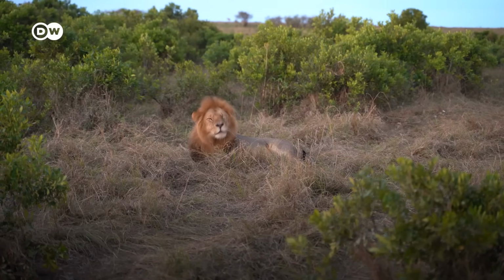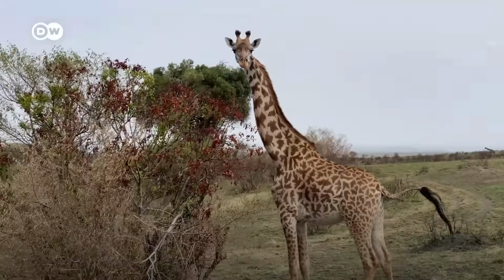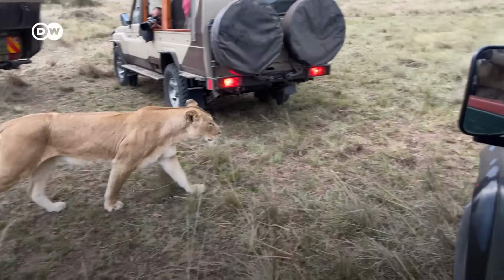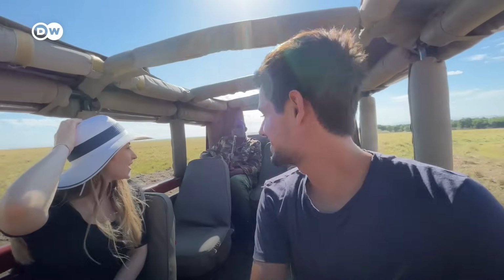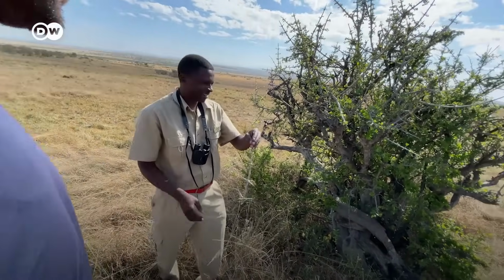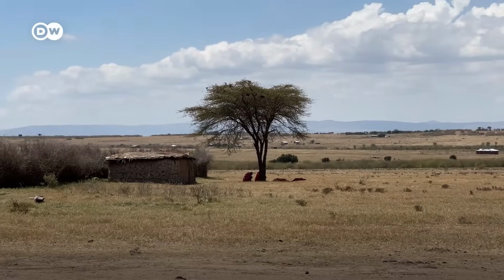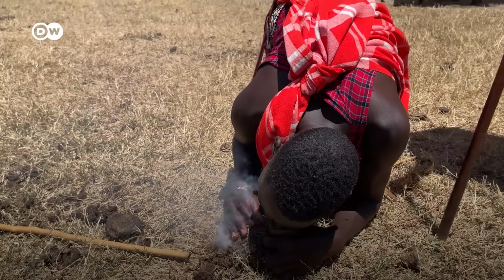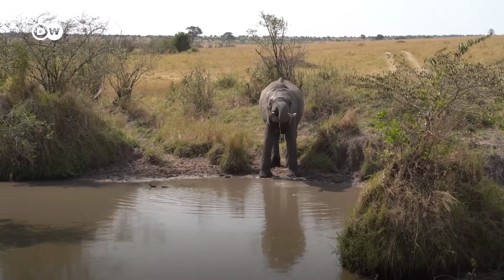On Safari in the Maasai Mara | Dhruv Rathee visits a Maasai Village in Kenya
Follow Dhruv Rathee’s adventures in Kenya! Dhruv and his partner Juli go on safari in the Maasai Mara National Reserve in the south-west of Kenya. You can see lions, zebras, hippos, giraffes, elephants, gnus and many other animals in this natural savannah. A visit to a Maasai village is also on the agenda. And Dhruv will participate in a traditional dance of the African tribe 😉!

00:00 Intro
00:37 Maasai Mara and how to get there
01:17 Safari Tour
04:55 The bush walk
06:51 Hot air balloon ride
08:04 Visiting a Maasai village
10:06 Travel tips for Maasai Mara and Kenya

Would you like to find out more about DW Travel?

DW Travel is showing you the captivating world of travel. Come along with us to regions and cities in Germany, throughout Europe and to far-away destinations.